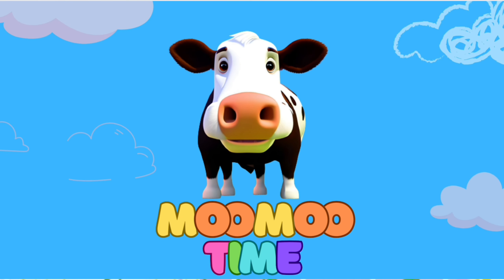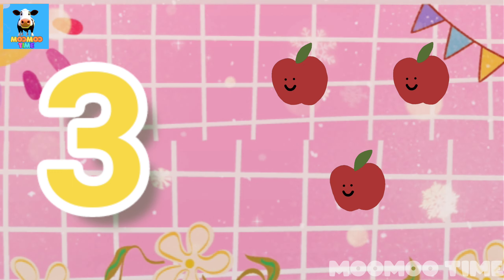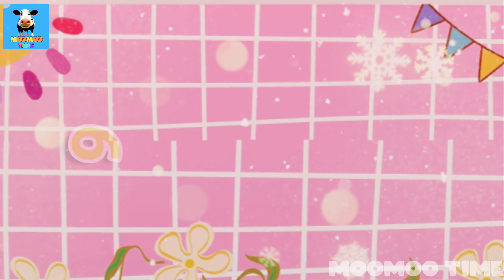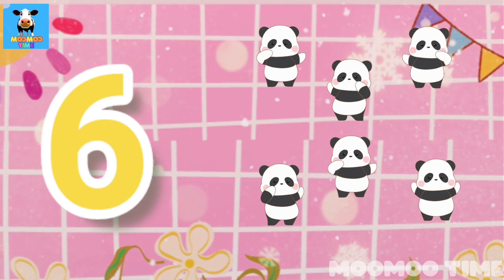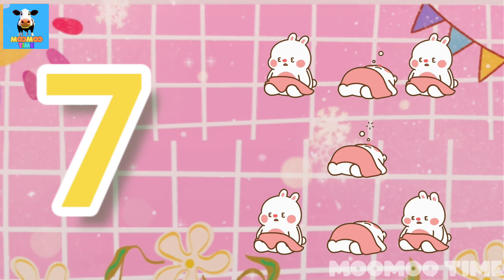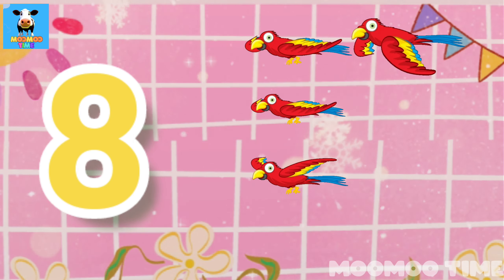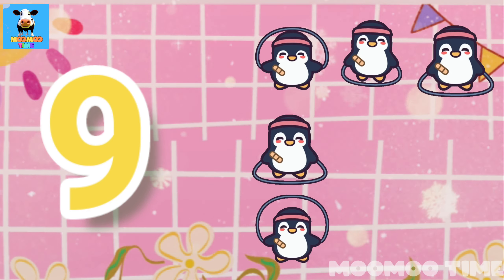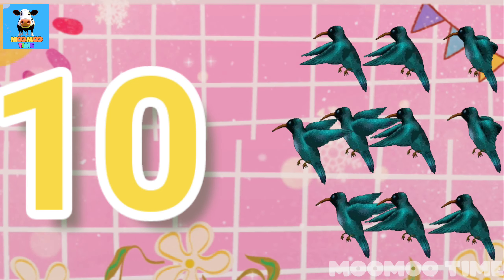Numbers train | One Two Three | MOOMOO TIME